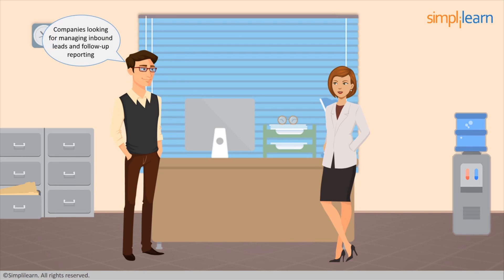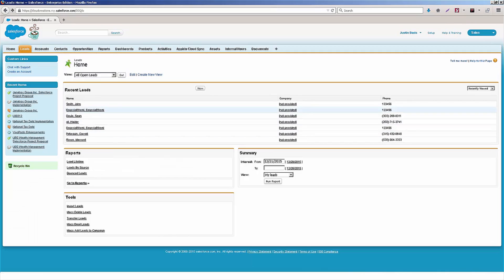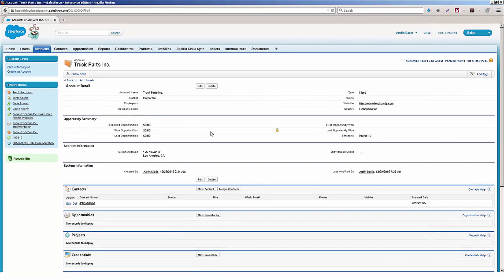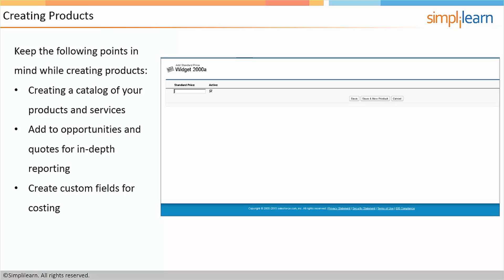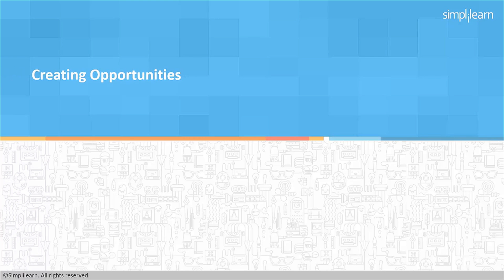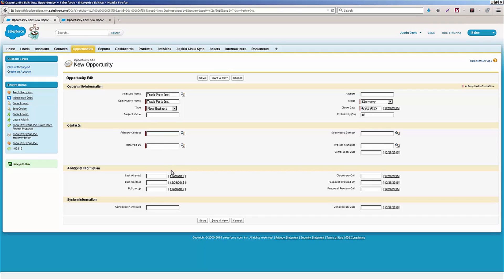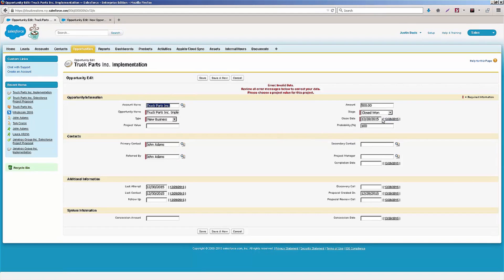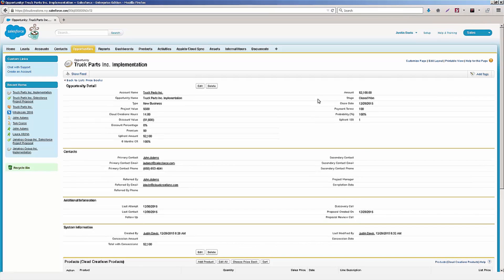Salesforce Sales Cloud Training | Sales Cloud In Salesforce | Salesforce Tutorial | Simplilearn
️🔥Cloud Computing and DevOps Certification Program, delivered by Simplilearn in collaboration with Purdue University

This Salesforce Sales Cloud Tutorial will help you understand what is leads home page, how to create contacts, how to create products and all creating opportunities. This Salesforce Training is designed for Salesforce Beginners to make them understand the concepts of Salesforce Sales Cloud.

Sales Cloud is a fully customizable product that brings all the customer information together in an integrated platform that incorporates marketing, lead generation, sales, customer service and business analytics and provides access to thousands of applications through the AppExchange.

To gain in-depth knowledge of Salesforce, check our Salesforce Administrator Training & App Builder (Developer) Certification Training

✅ Skills Covered
- Agile
- Git
- SQL
- Core Java
- Spring
- Spring Boot
- HTML and CSS
- AWS
- Docker
- Jenkins
- JavaScript
- ReactJS
- Cucumber
- Maven JSP
- JDBC
- MongoDB
- JUnit